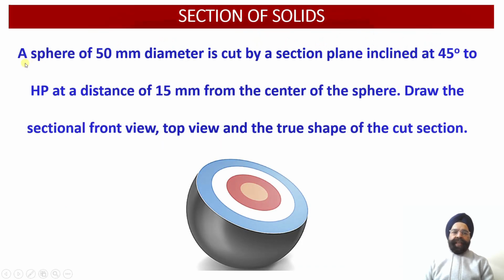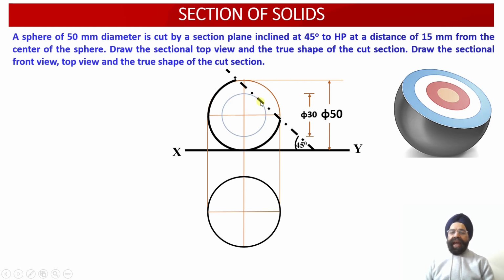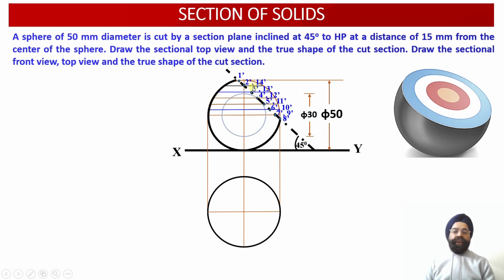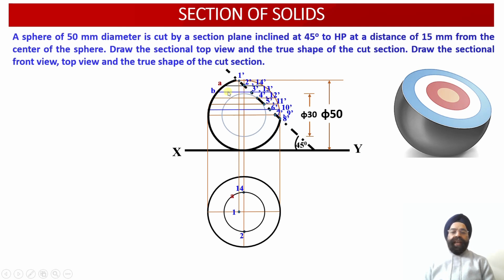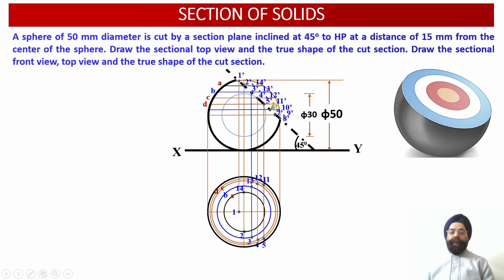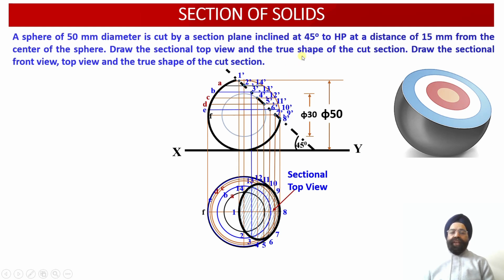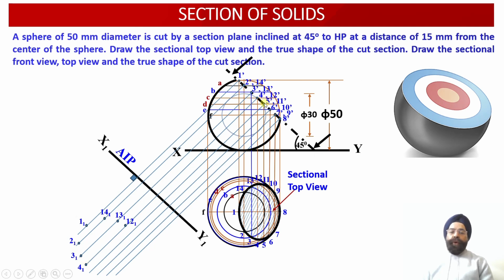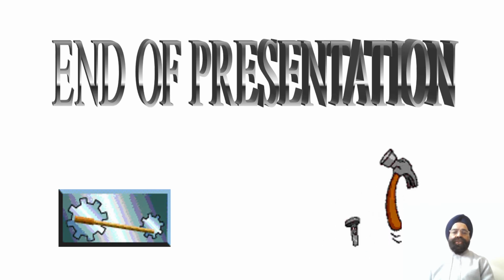Engineering Graphics Lecture 013Z4 Section of Solids XXX (Section of Sphere by an AIP)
SECTION OF SPHERE BY AN AUXILIARY INCLINED PLANE (AIP)

A sphere of 50 mm diameter is cut by a section plane inclined at 45° to HP at a distance of 15 mm from the center of the sphere. Draw the sectional front view, top view and the true shape of the cut section.